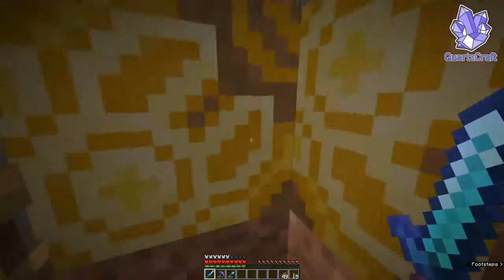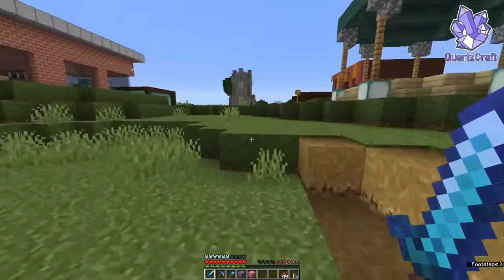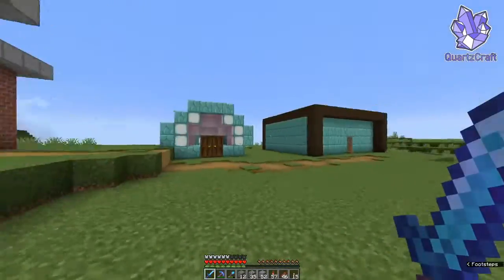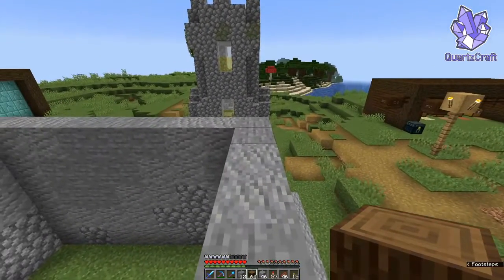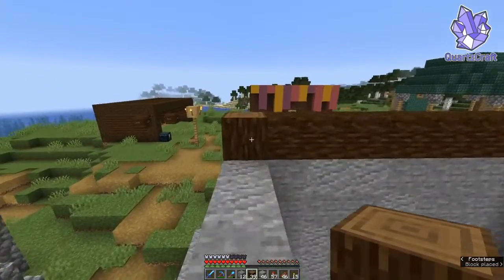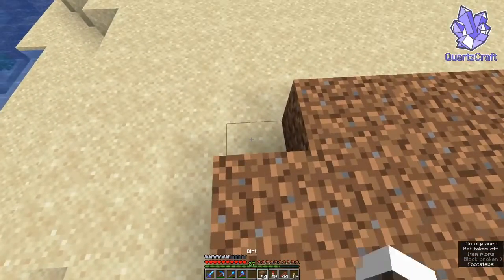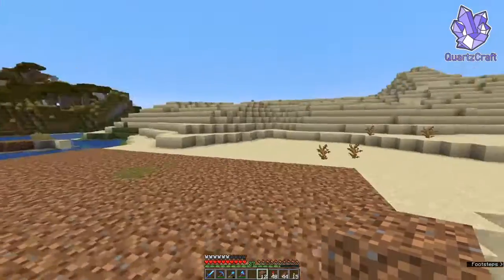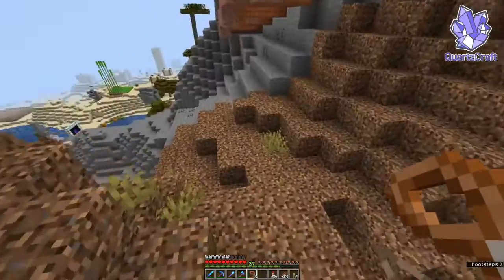Art, Sheep, and Rock and Roll - Quartz Craft [S1 E19]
We make a start on two new projects this time - an art studio in the shopping district, and a sheep farm! Then towards the end we issue a quest to the other server members!